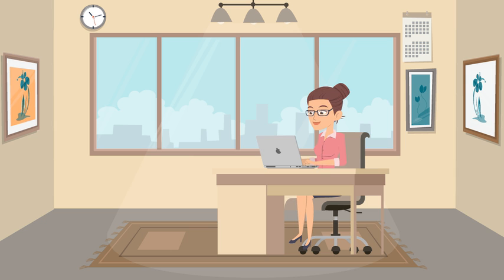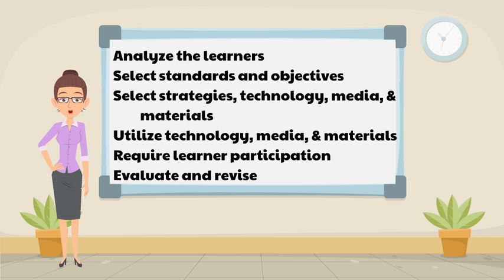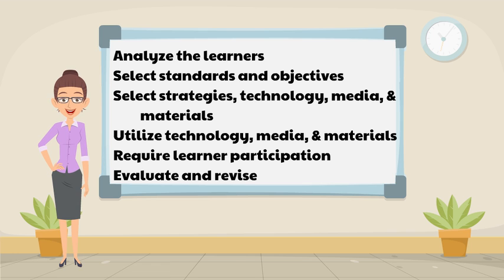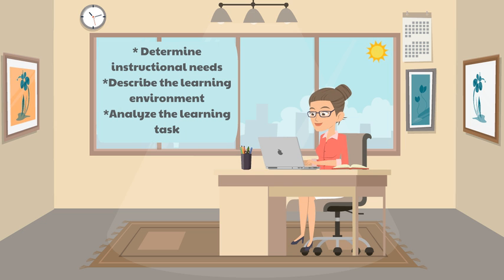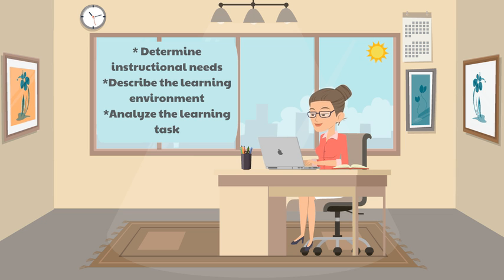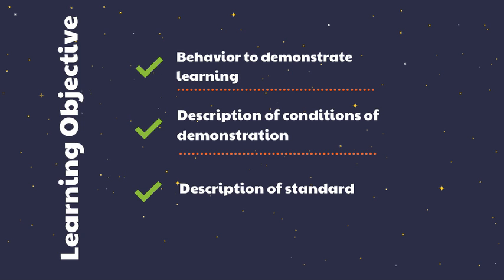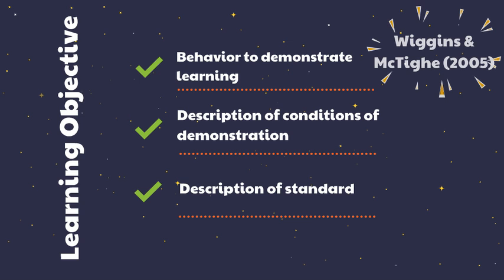Stephanie Rodriguez Instructional Design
Animated Video created using Animaker Instructional Design in Educational Technology